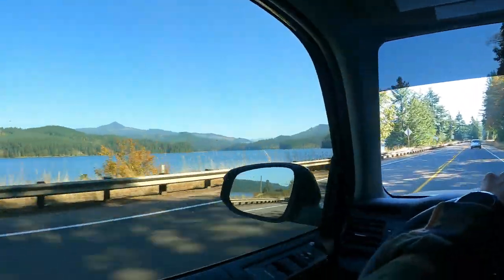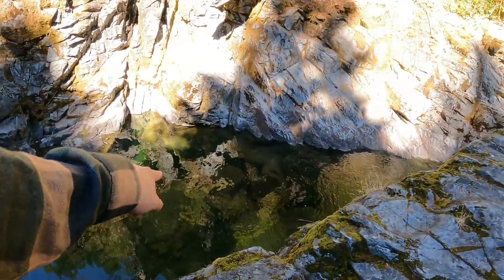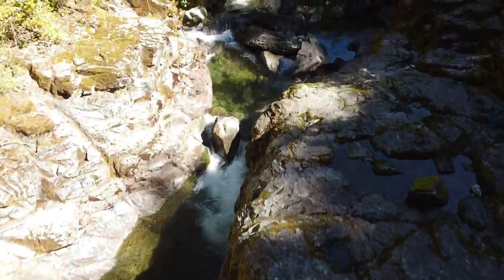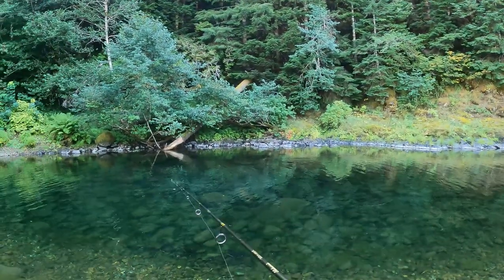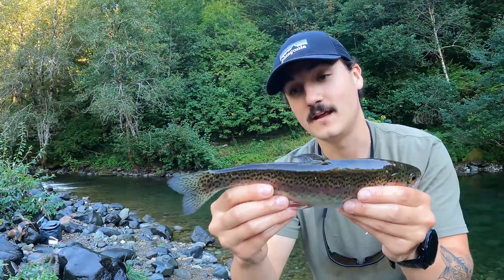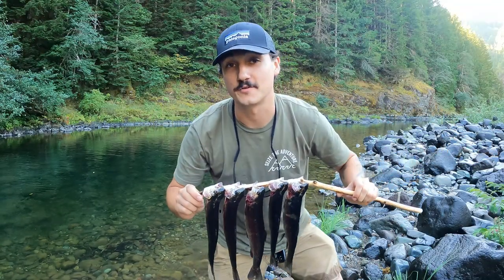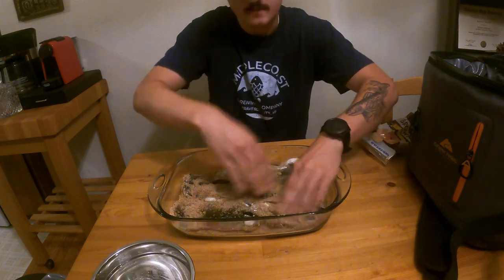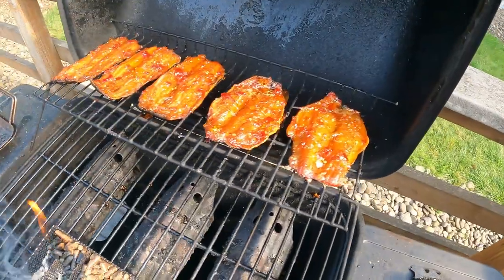CATCH and COOK Rainbow Trout | Wild and Scenic Mountain Creek Fishing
In this episode we head up into the Cascade mountains to do some creek fishing. We were able to catch a variety of rainbow trout and observe some wild and scenic views.